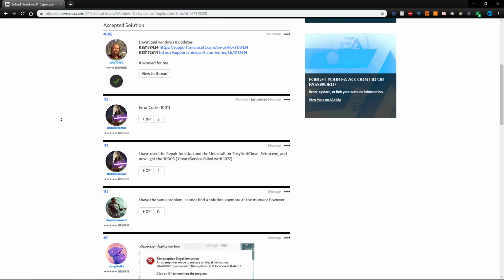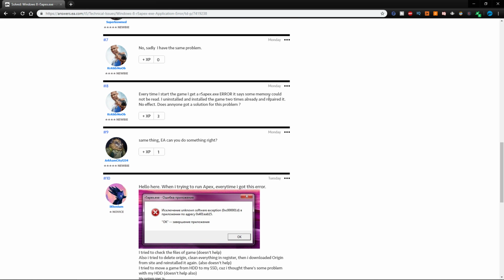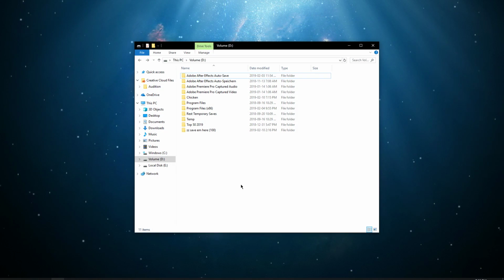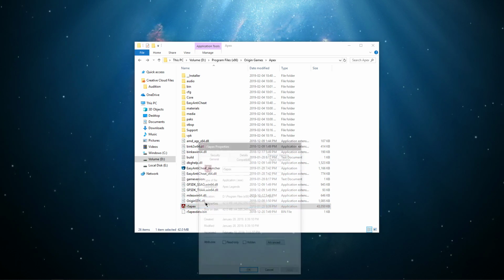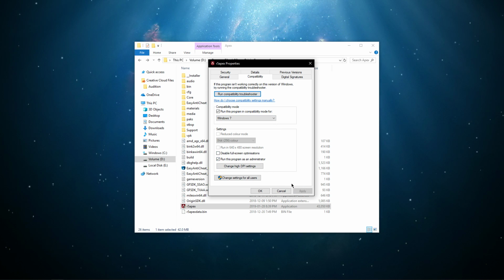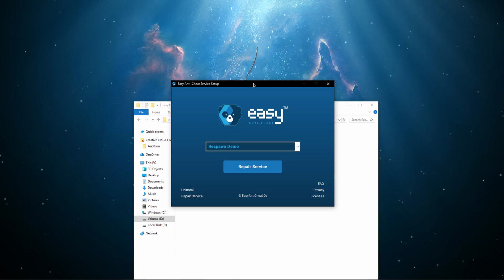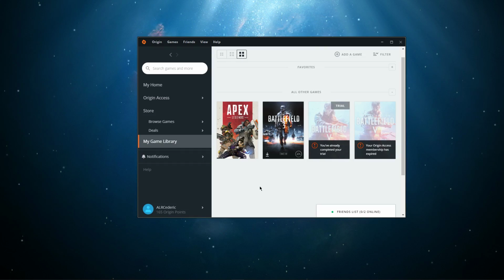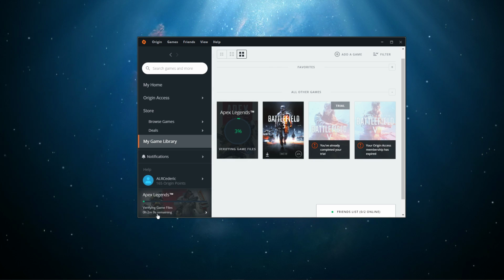Apex Legends - How To Fix r5apex.exe Application Error on PC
A short tutorial on how to fix the r5apex.exe Application Error in Apex Legends on PC.